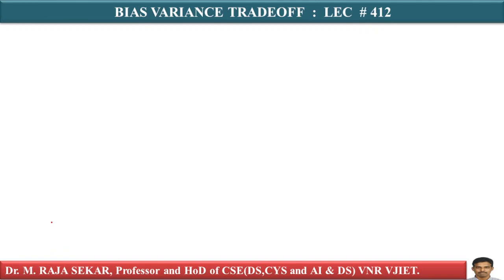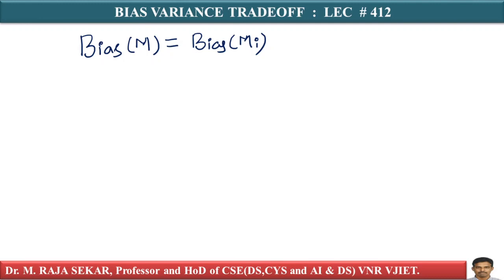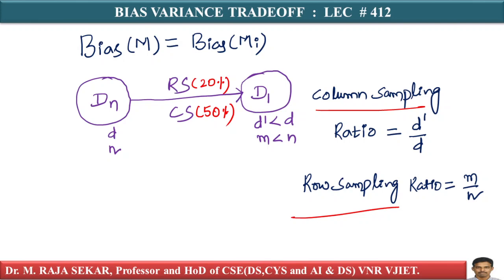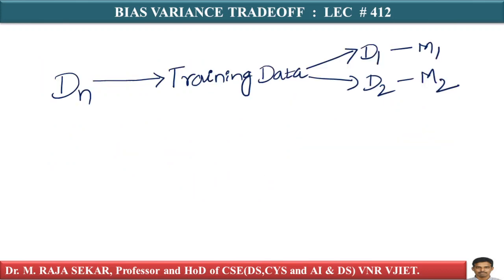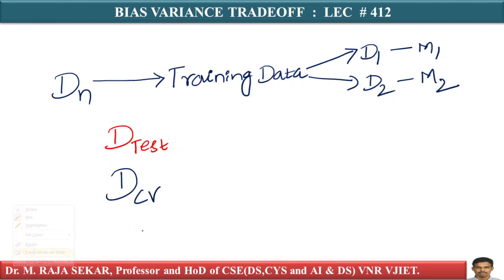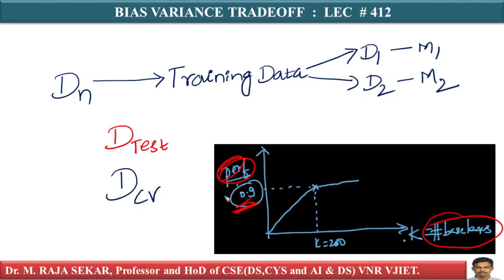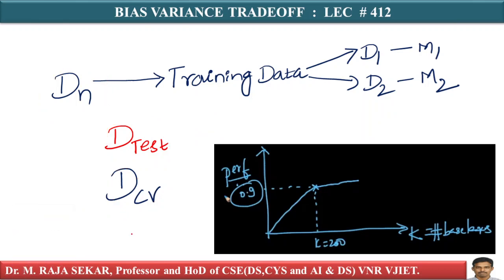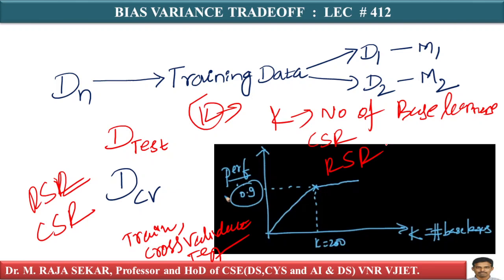BIAS VARIANCE TRADEOFF OF RANDOM FOREST LEC # 412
BIAS VARIANCE TRADEOFF OF RANDOM FOREST